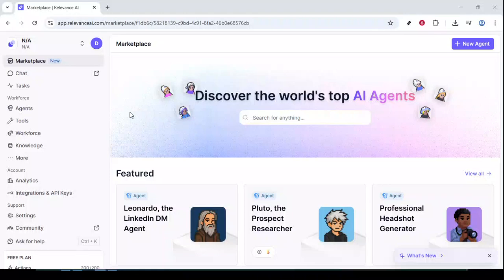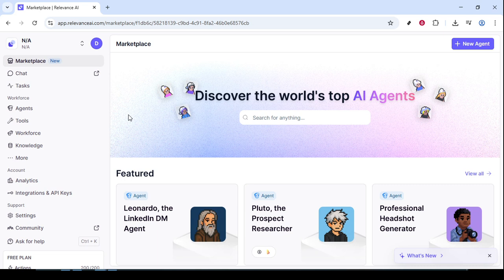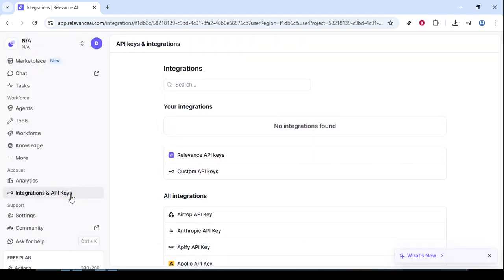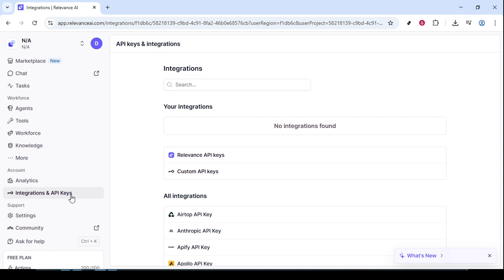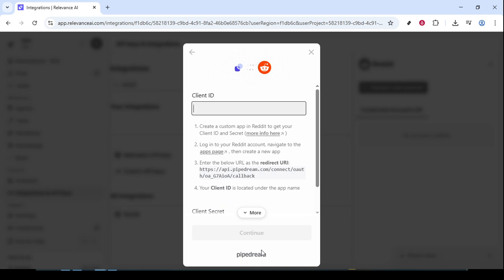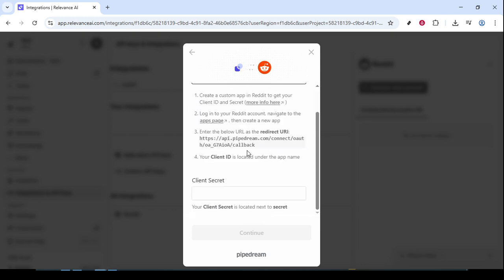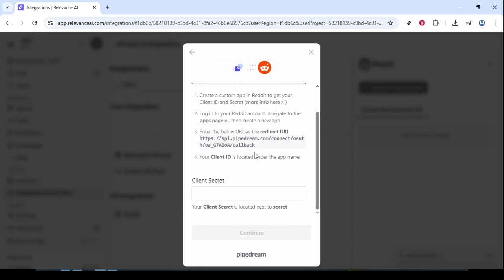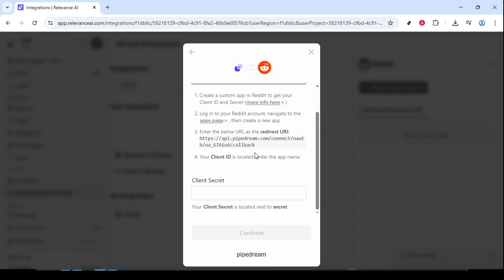How To Connect Reddit To Relevance Ai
How To Connect Reddit To Relevance AI | 2025 | Step-by-Step 🔗👾

Want to analyze Reddit posts, comments, or discussions using AI? This 2025 step-by-step tutorial shows you how to connect Reddit to Relevance AI so you can automate data collection, sentiment analysis, and content insights.

How to set up the Reddit integration in Relevance AI

How to connect your Reddit API credentials securely

How to fetch subreddit posts, comments, or threads automatically

How to use AI to summarize, classify, or analyze Reddit content

Tips for automation, data filtering, and keyword monitoring

🎯 Perfect for: marketers, researchers, and data analysts who want to leverage Reddit data with AI insights and automation.